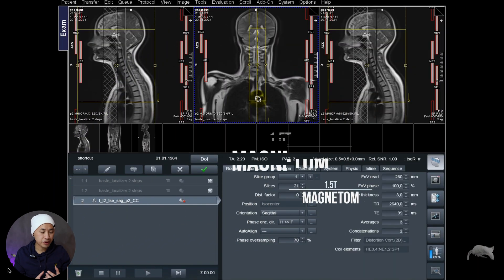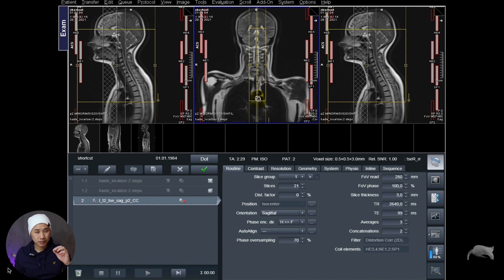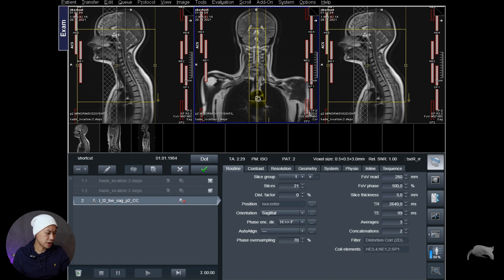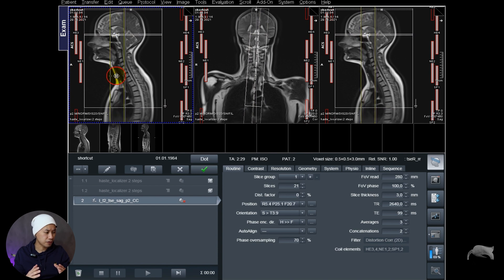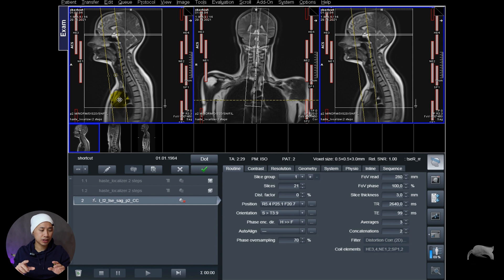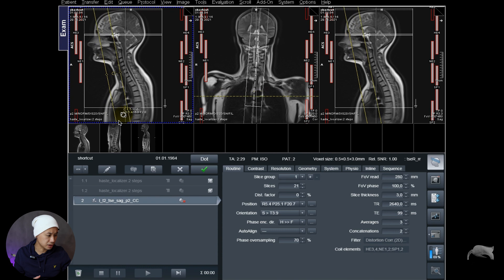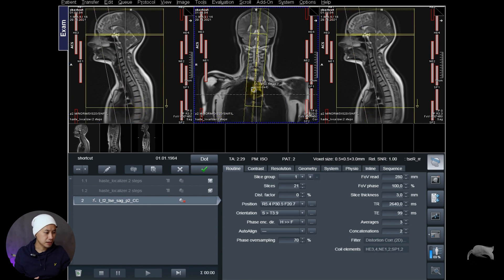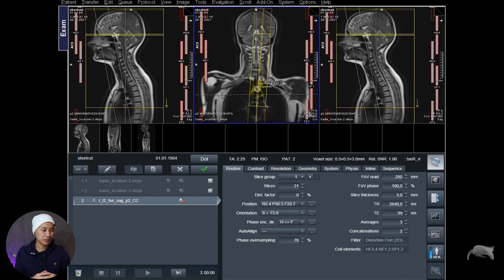MRI PLANNING / POSITIONING – SHORTCUTS W/KEYBOARD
Yet another 2min tips and tricks video for you.
Today I want to show you a faster way to plan and position your slices by applying a simple step with your keyboard and mouse. Hopefully, this will make you work more efficient.

Tune in and check it out.